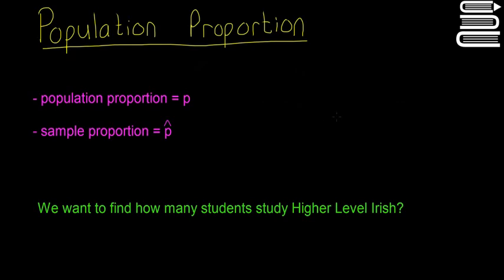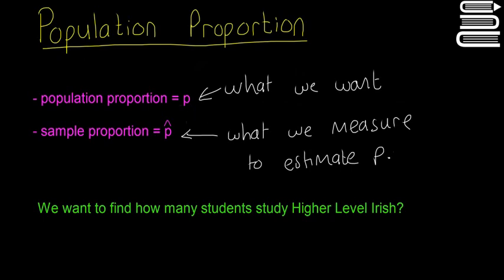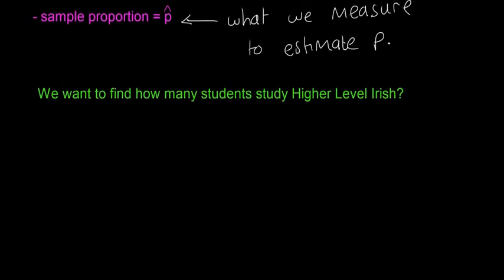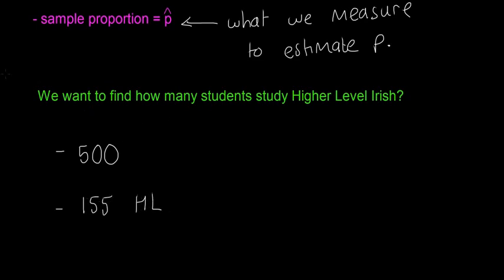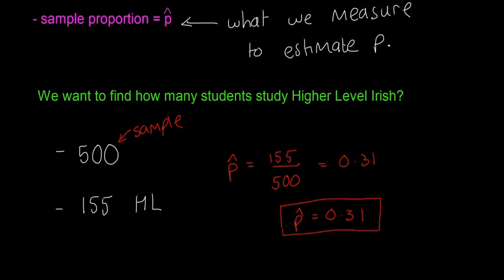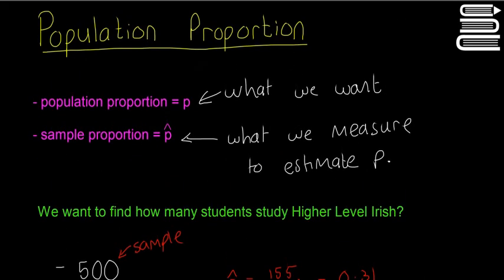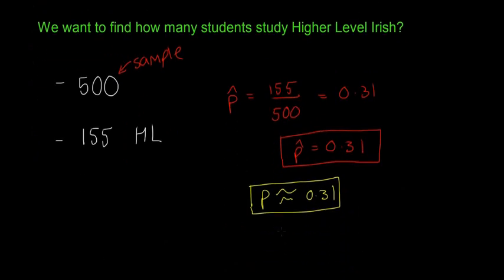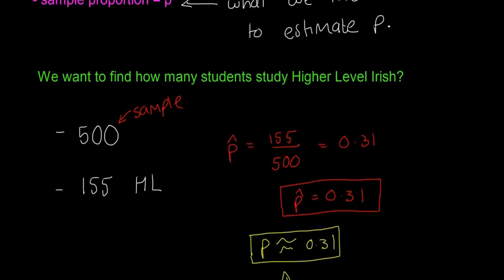Leaving Cert Maths - Statistics 27 - Population Proportion